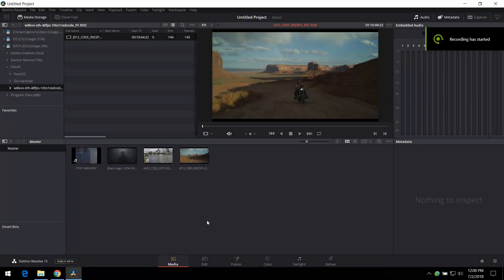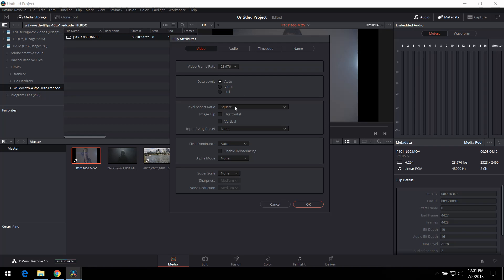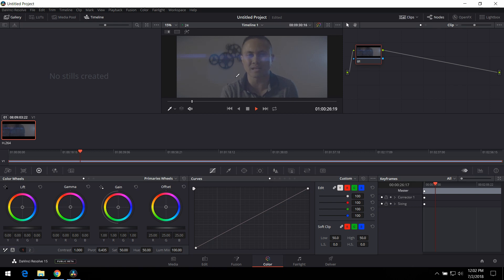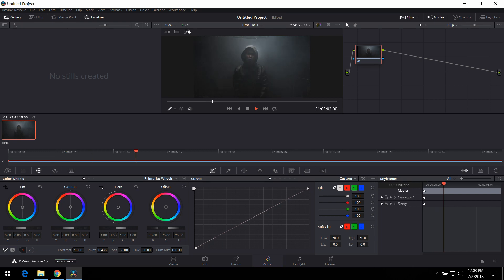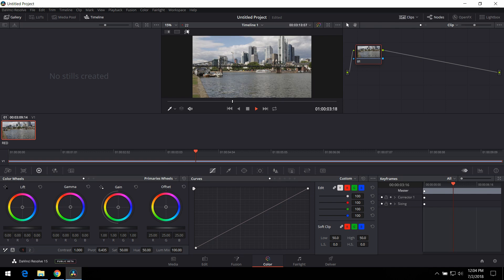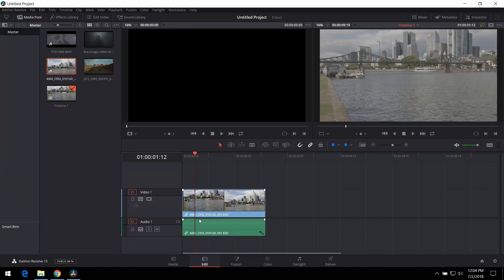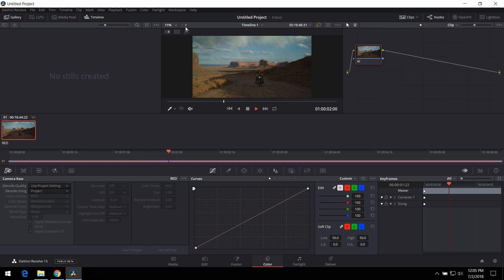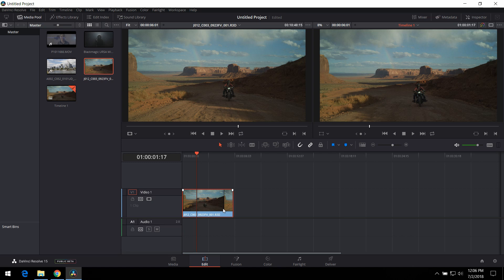Best 4k Editing Laptop Davinci Resolve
ASUS ROG STRIX GL502VS-DS71
Best Laptop for Davinci Resolve
jsfilmz